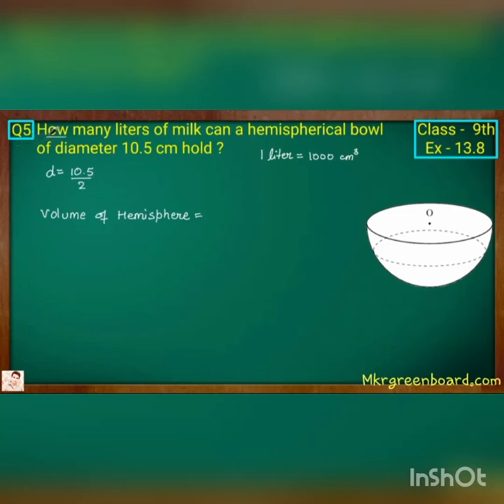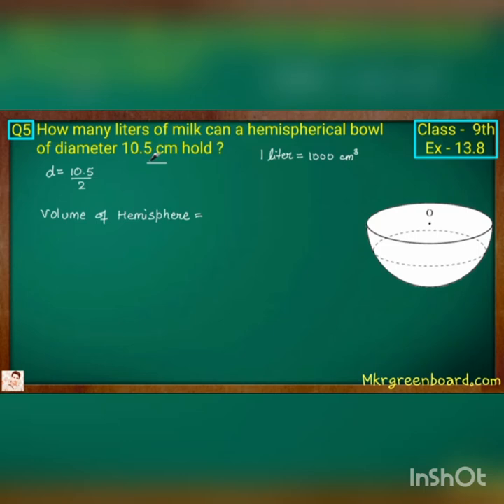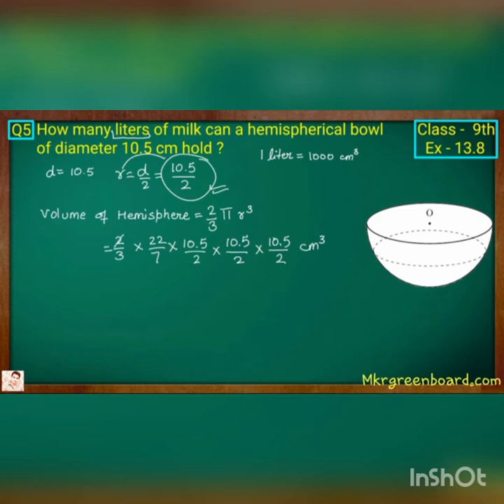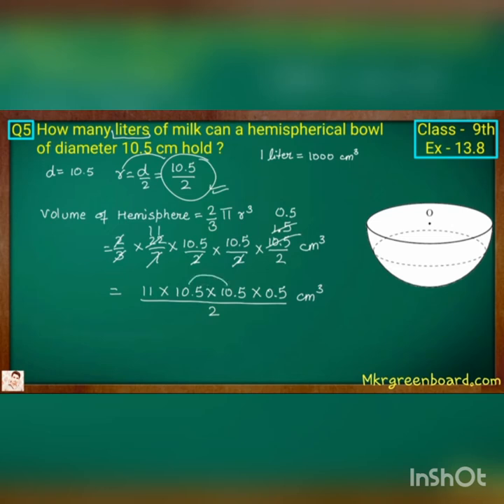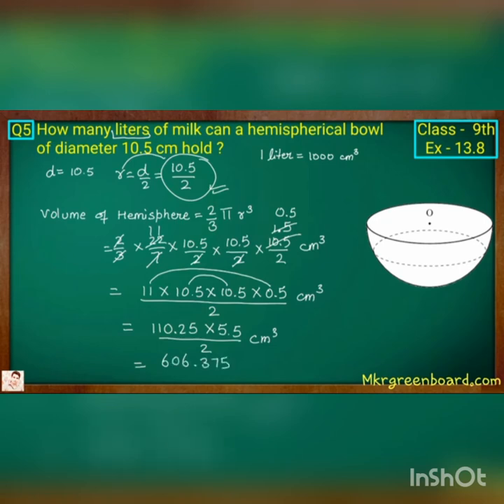How many litres of milk can a hemispherical bowl of diameter hold